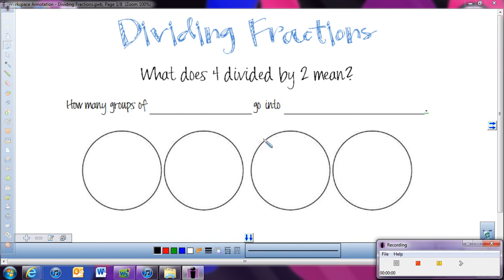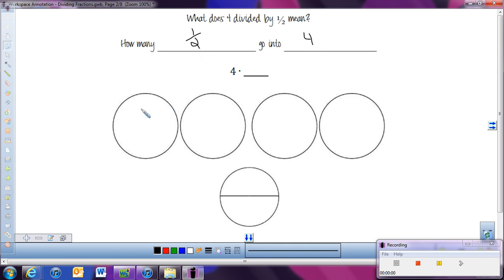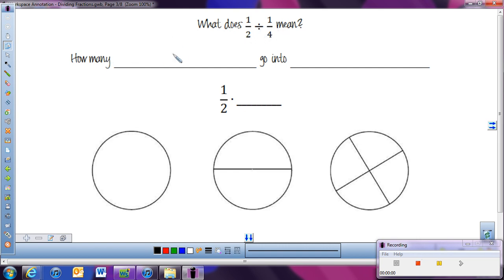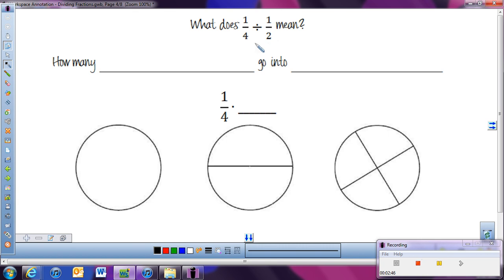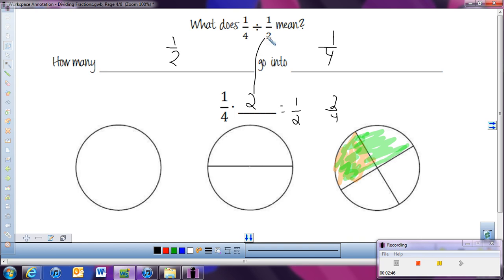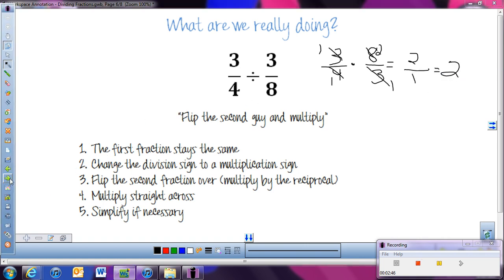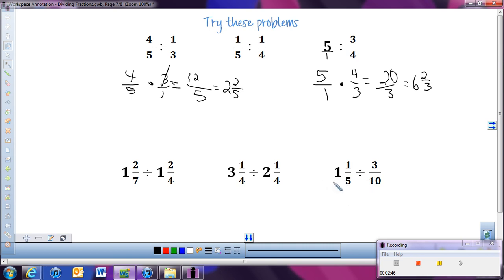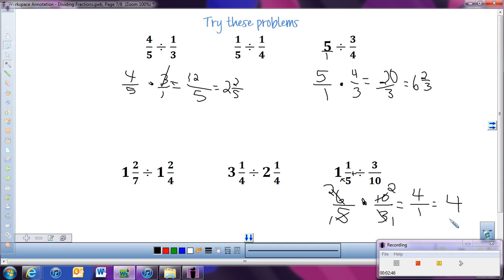Dividing Fractions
Dividing Fractions using fraction circles to explain why we multiply by the reciprocal